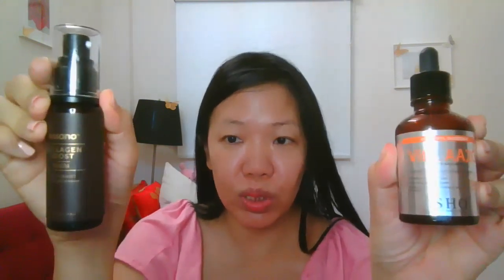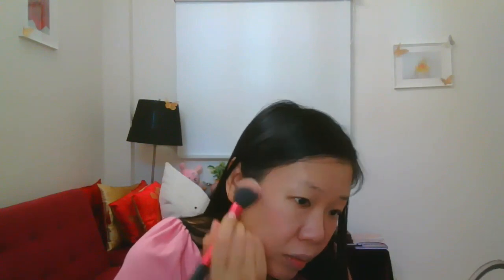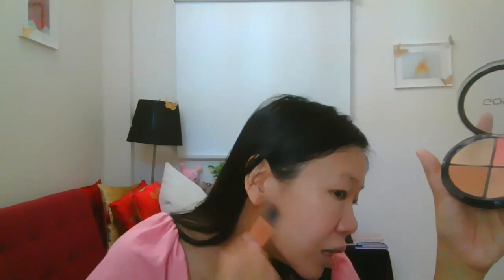My Makeup Routine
Relationship Counselor & Clinical Sexologist of Eros Coaching Dr. Martha Tara Lee shares her makeup routine and gives credit to her makeup teacher/ friend Yukiko Lim.

No vested interest in sharing
Vita.AA2G - Vitamin C face serum
Essano Visible Lift Eye Creme shorturl.at/syNO4
Gosh products (foundation, busher, contour, lipstick)

WHO DOESN'T LIKE FREE?
1) An e-book that supports you to reclaim your sexuality - Reclaiming Your Sexuality

ABOUT DR. MARTHA TARA LEE
Dr. Martha Tara Lee is Relationship Counselor and Clinical Sexologist of Eros Coaching. She is a certified sexuality educator with AASECT (American Association of Sexuality Educators, Counselors, and Therapists) as well as certified sexologist with ACS (American College of Sexologists). Martha holds a Doctorate in Human Sexuality, Masters in Counseling, Certificates in Sex Therapy, Practical Counselling and Life Coaching, as well as two other degrees. She was recognised as one of Top 50 Inspiring Women under 40 by Her World Singapore in July 2010 and Top 100 Inspiring Women by CozyCot Singapore in March 2011.

MY BOOKS
1) Orgasmic Yoga: Masturbation, Meditation and Everything In-Between

2) Love, Sex and Everything In Between